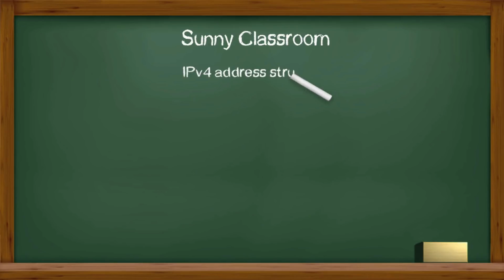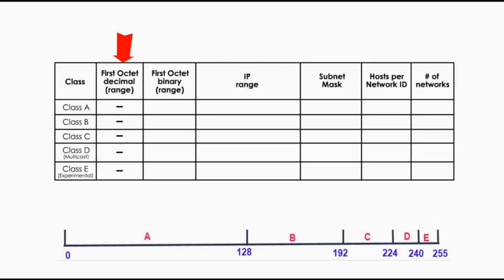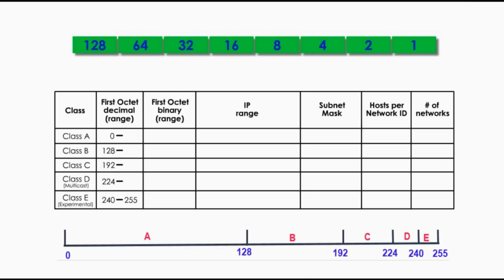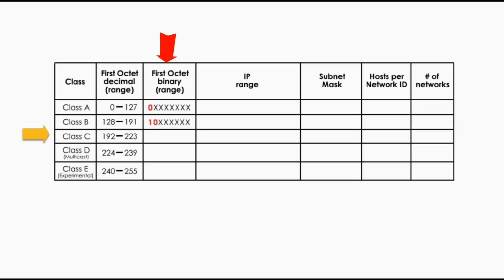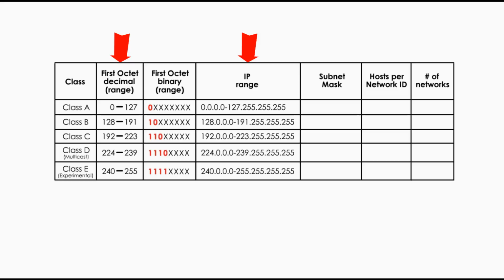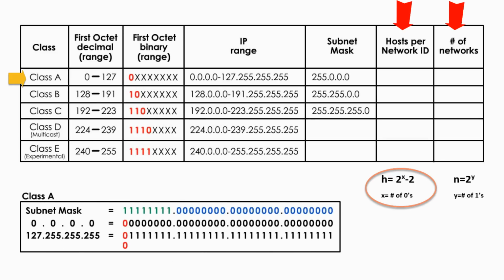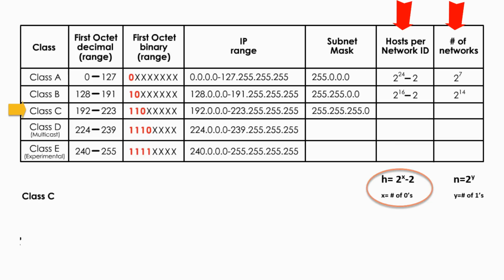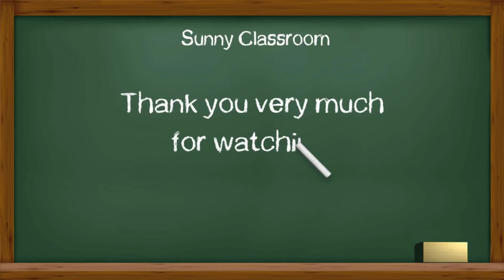Tricks to five classes of IPv4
Every  networking professionals need to know IPv4 five classes, their first octet, the IP range, their default subnet mask, and the number of hosts per network for each class, Today my topic is how to remember five classes of IP version 4 without memorizing it.
In this 10-minute tutorial, I will break apart five classes piece by piece. By the end of the video, I hope  you could be able to remember the table or at least understand how these numbers come from.

Many thanks for your time. More videos are coming soon.

Many thanks.
Sunny Classroom